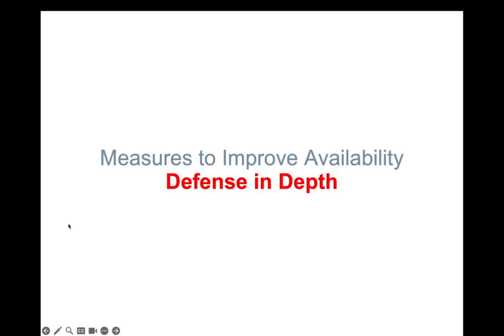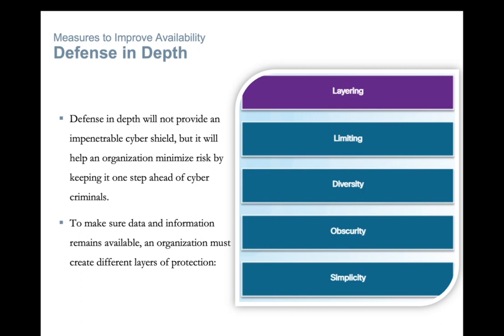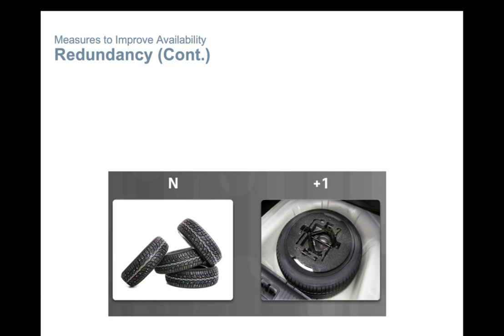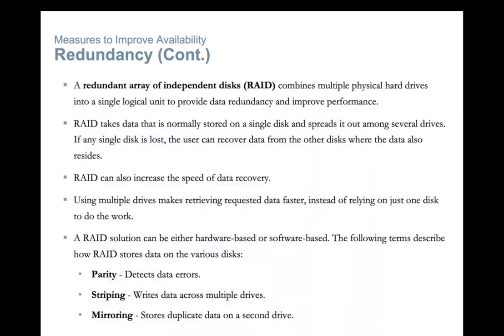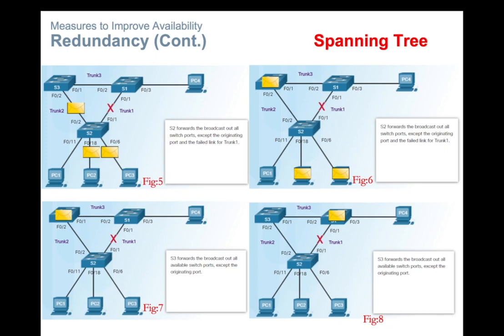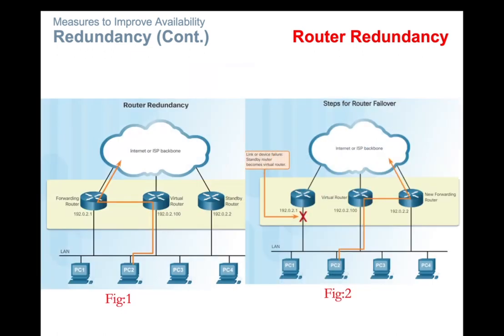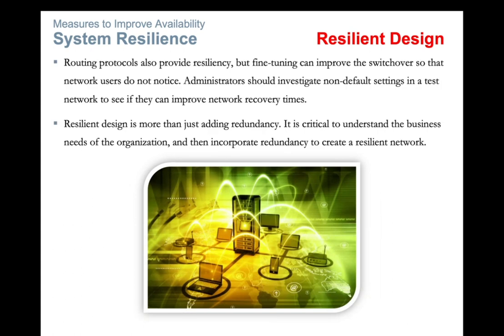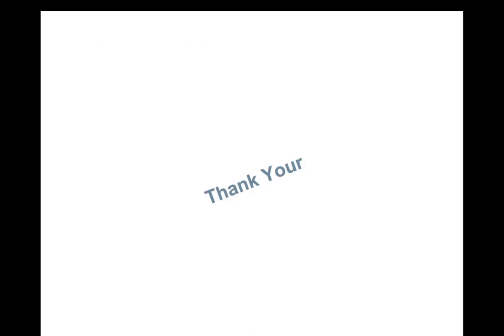Lecture 3 Defense in Depth